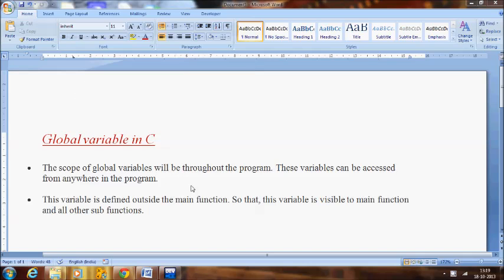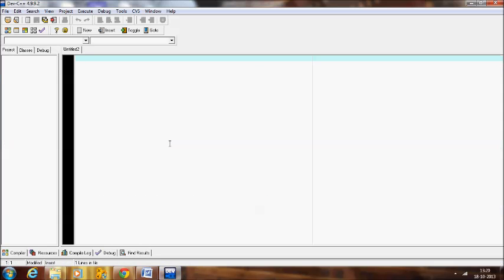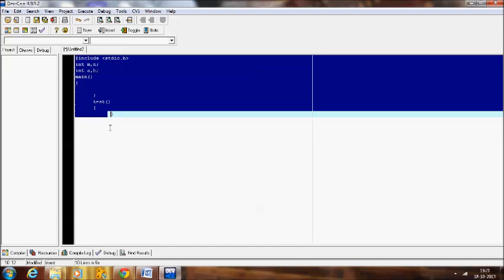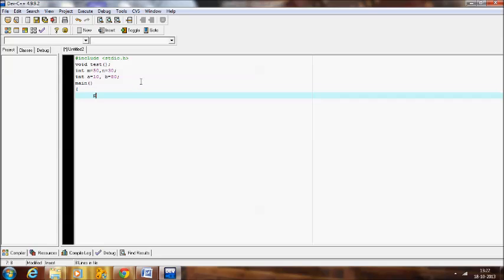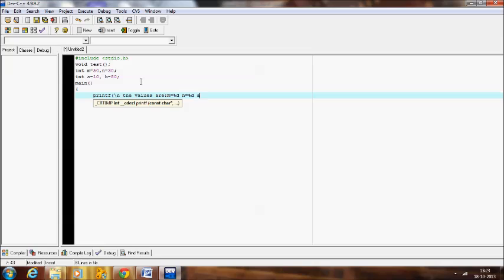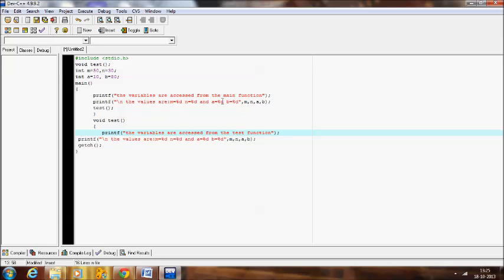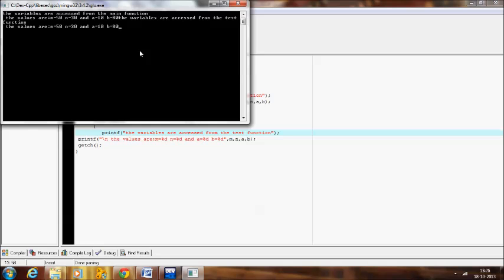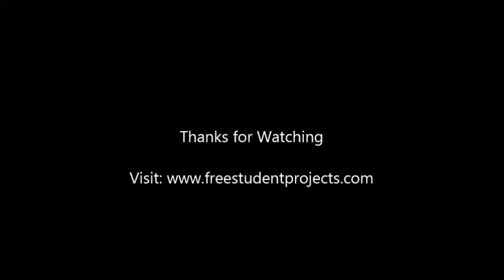Global variable in C program .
tutorial codingtutorial cprogram Visit for Tutorials, Source code, Projects and Take free project guidance in

Part 12 - Global variable in C program
This video tutorial will teach how to define a Global variable in C program. Defining global variable is very simple and its very usefull in large scale c program projects.